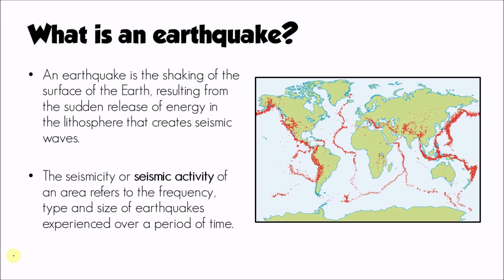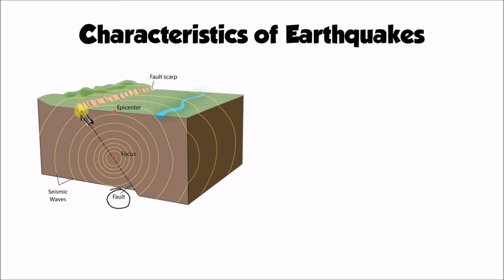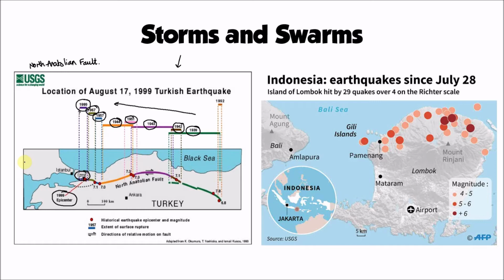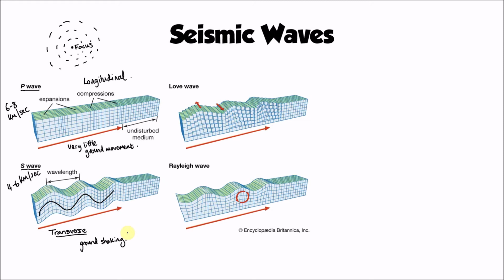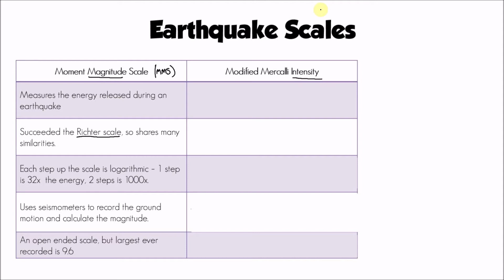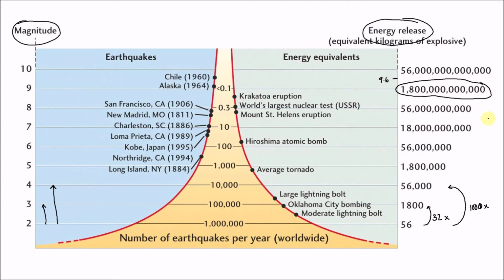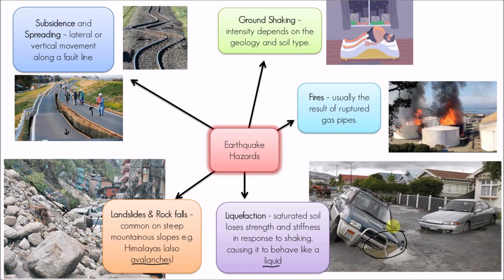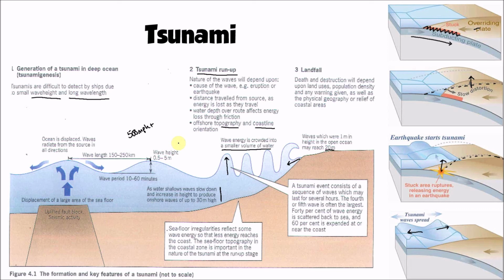Hazards - Seismic Activity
Revision video for AQA A-Level Geography - Hazards, focusing on:
* Distribution of Earthquakes
* Characteristics of seismic activity
* Seismic Waves
* Measuring earthquakes
* Seismic Hazards